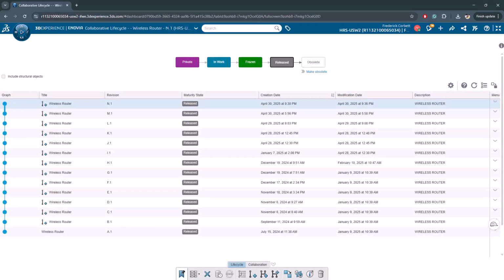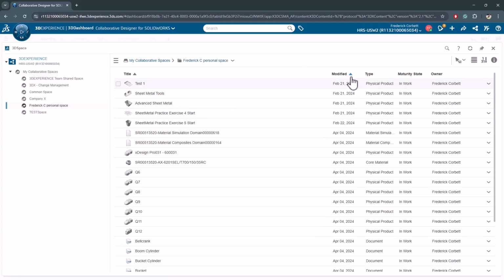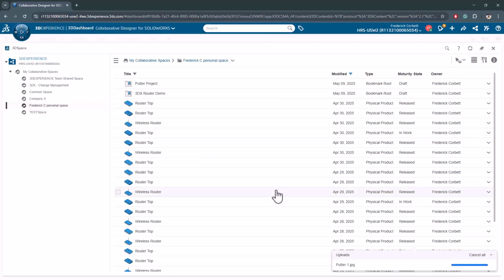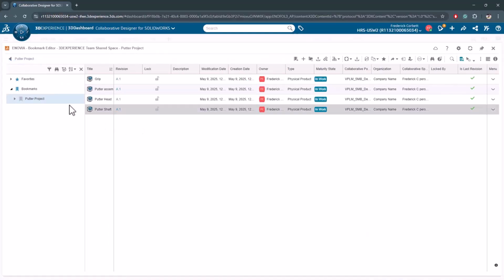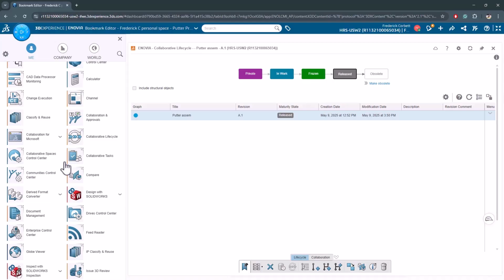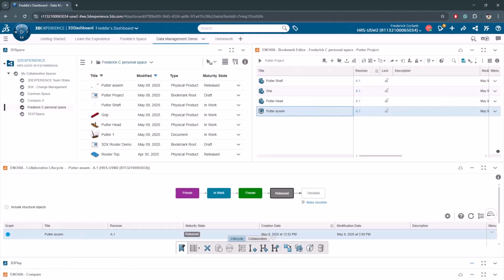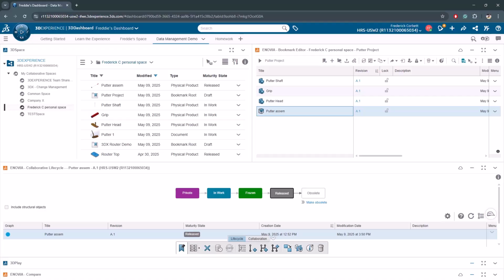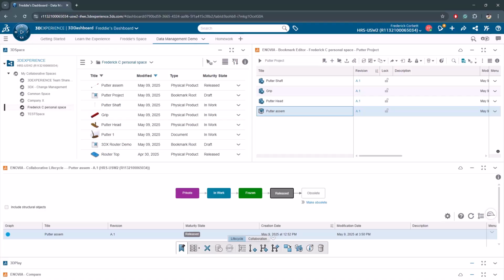3DEXPERIENCE - 3D Space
This video is an introduction to the 3D Space application inside the 3DEXPERIENCE Platform. This is the main place for file storage in order to take advantage of data management tools on the platform.